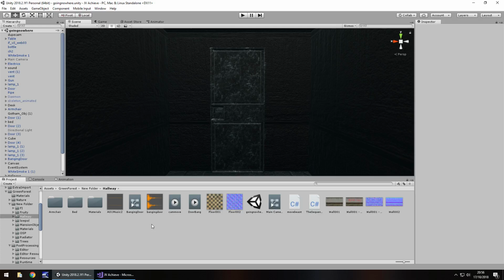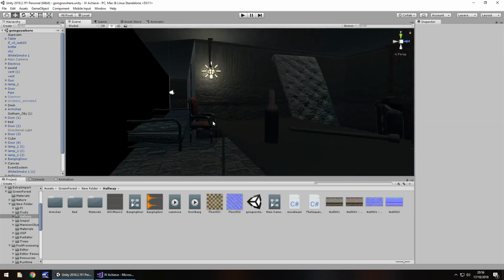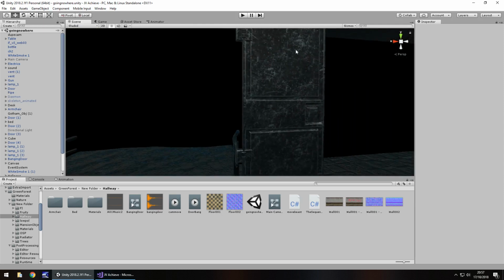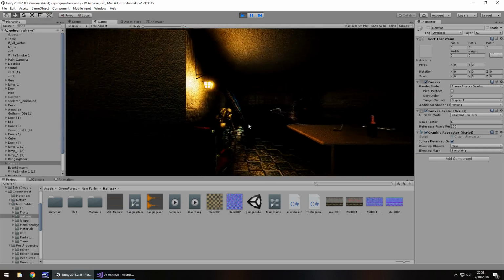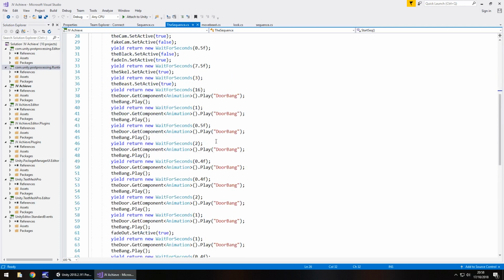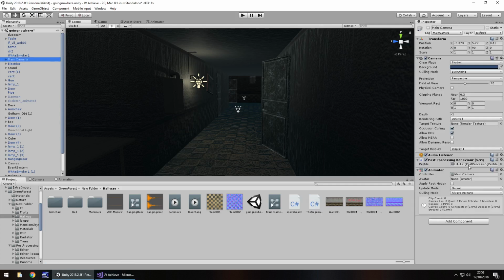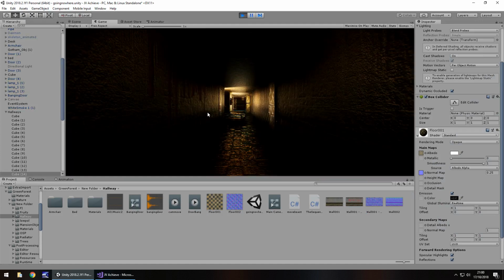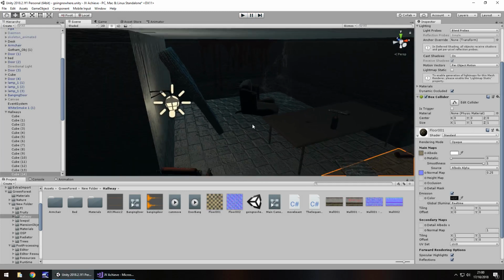HOW IT WAS MADE: Some doors are best left unopened... [UNITY SHORT BY JIMMY VEGAS]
We take a quick look at how the short video - "Some doors are best left unopened..." - was made. This kind of material is something which we will be creating in the Survival Horror series here on my channel.

Who Is Jimmy Vegas?

Start your game development career today, for free.